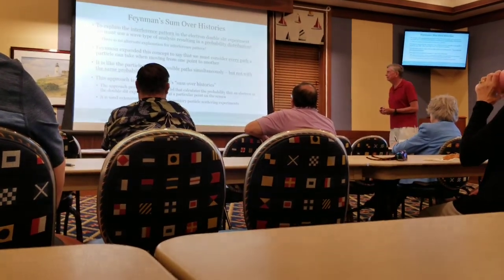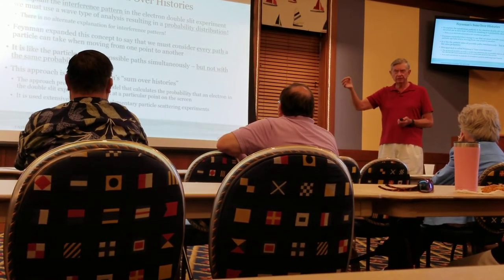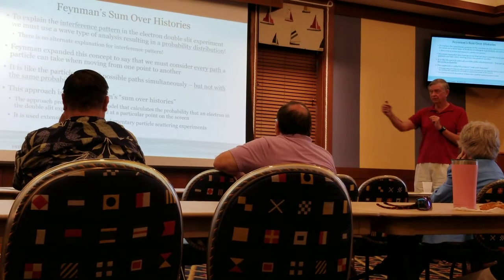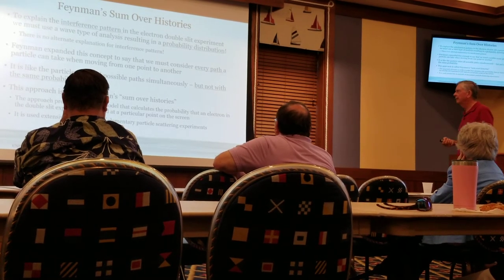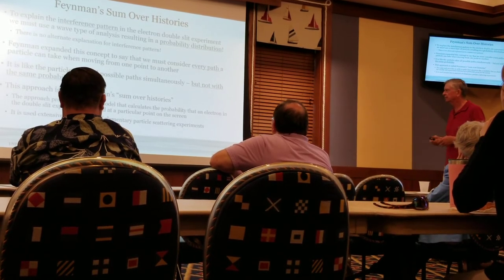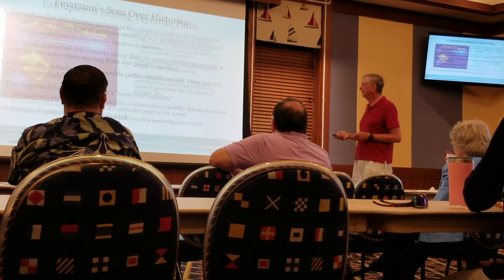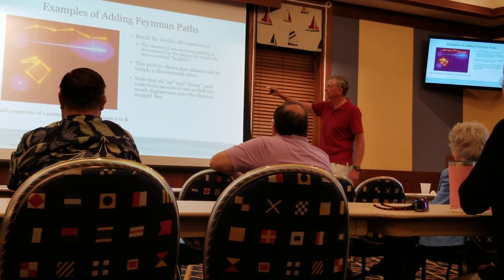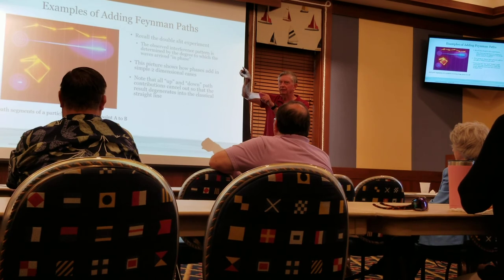Feynman Paths 2